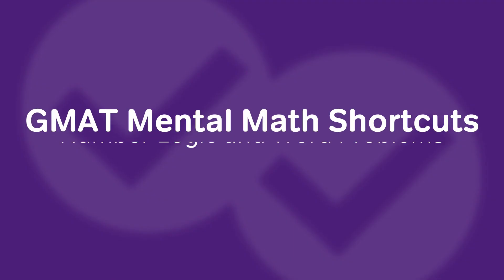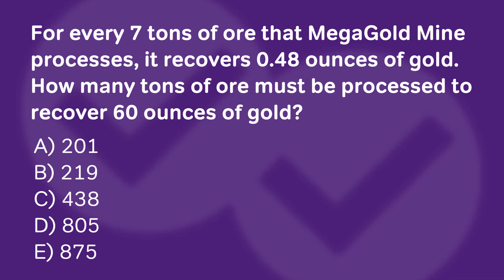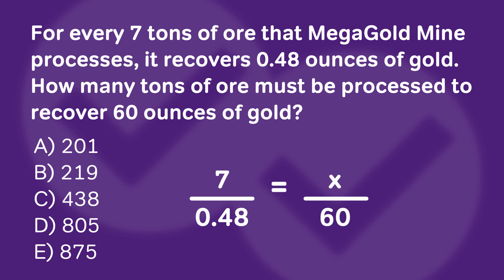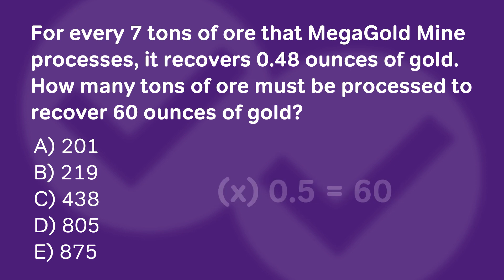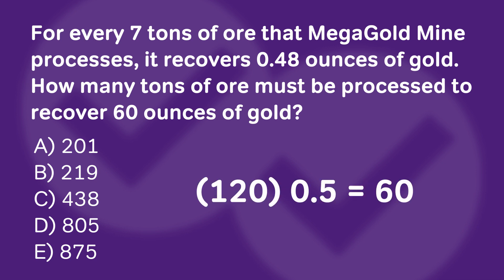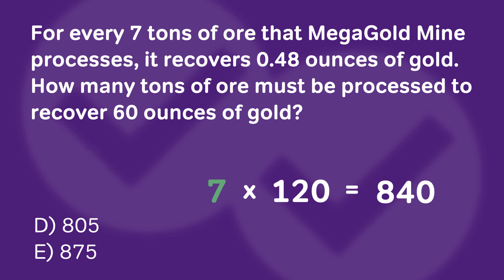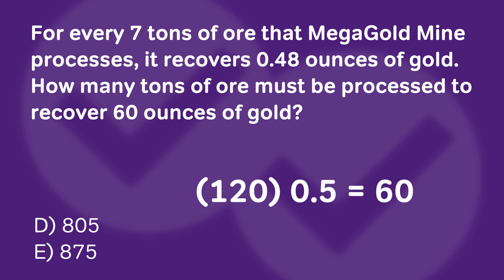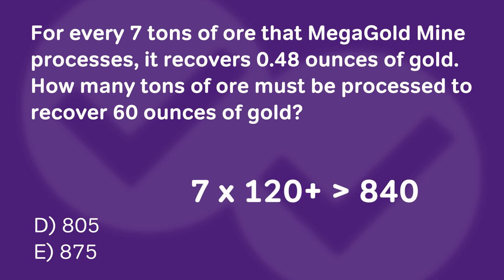GMAT Mental Math Shortcuts | Number Logic and Word Problems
Chris shares some GMAT mental math shortcuts to get the right answer without ever having to use your pencil or calculator! This video includes an example problem and solution set, as well as in depth explanation of each answer.

00:00 - Chris introduces the video
00:15 - Example problem
00:44 - Alternative to raito
01:44 - Trick 2